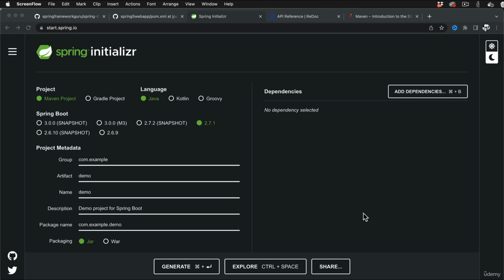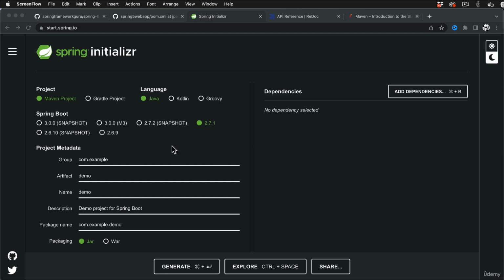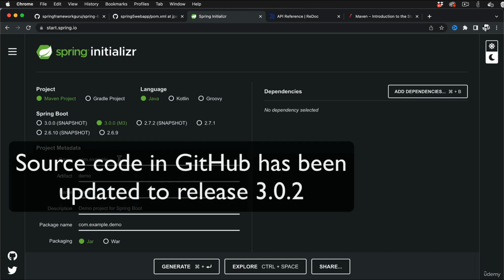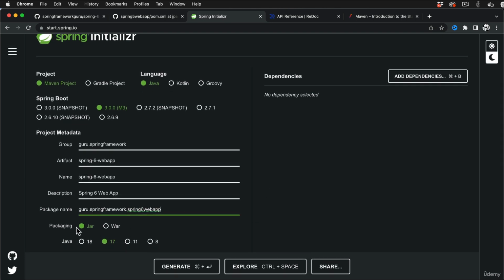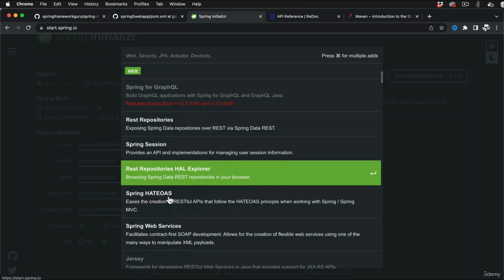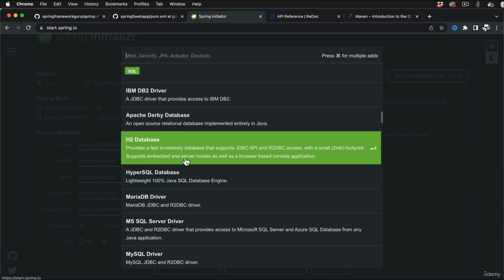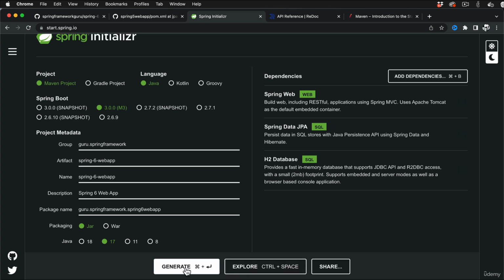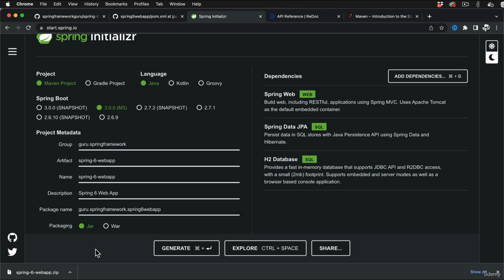13 - Spring Initilizer